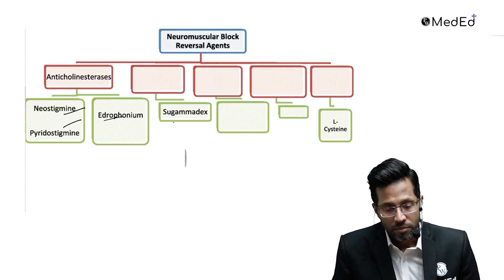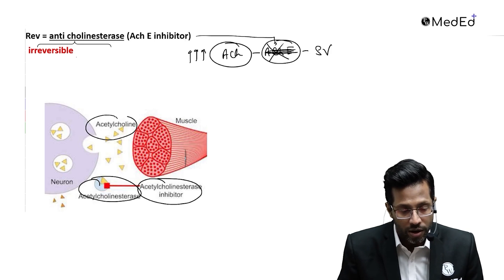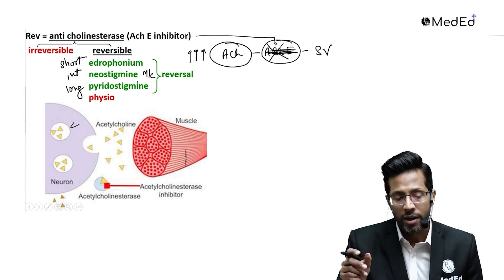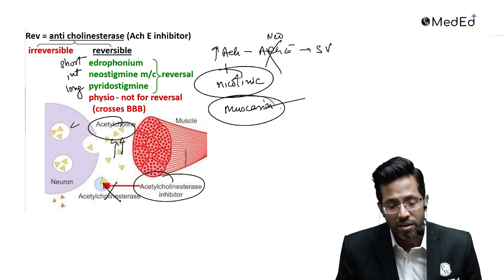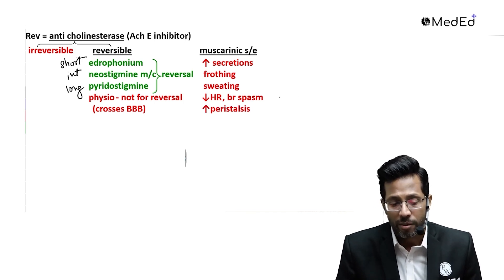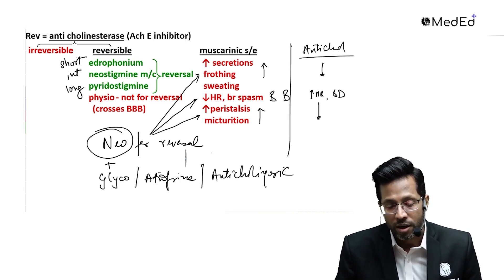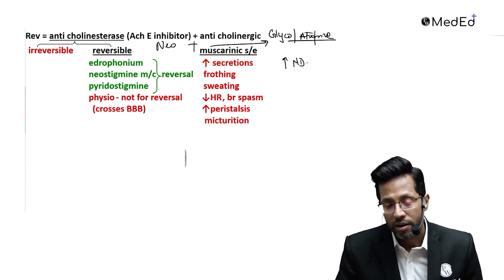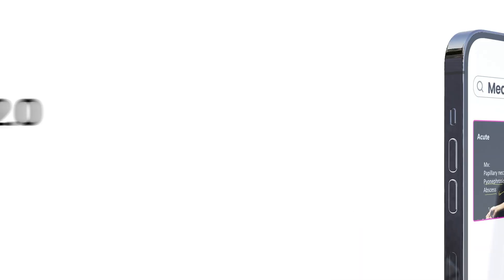Reversal Agents | Anesthesia | Dr. Vinish | MedEd 2.0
In this high-yield session, Dr. Vinish from MedEd 2.0 explains everything you need to know about Reversal Agents in Anesthesia — a crucial topic for MBBS students, especially in anesthesiology. Learn the mechanism of action, indications, contraindications, and commonly used reversal agents like neostigmine, glycopyrrolate, naloxone, flumazenil, and more.

This video is perfect for medical students preparing for final-year MBBS exams, NEET PG, INI-CET, or just looking to strengthen their concept of anesthesia pharmacology.